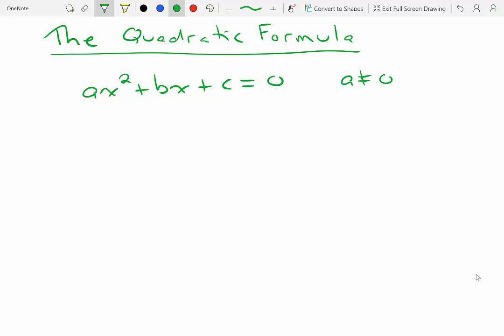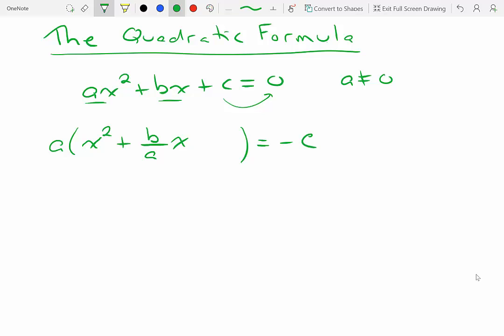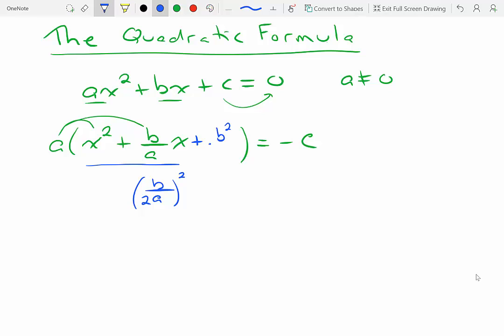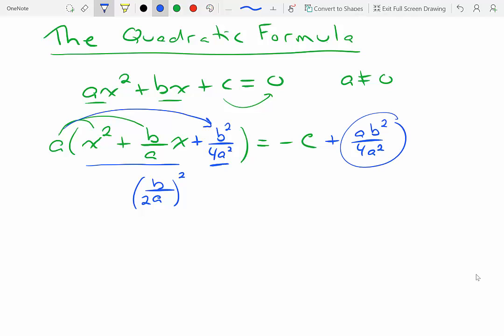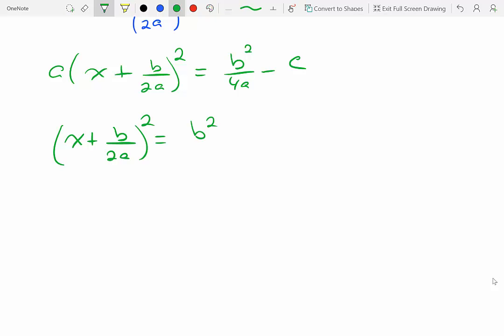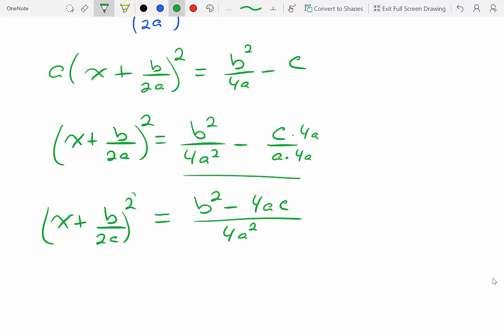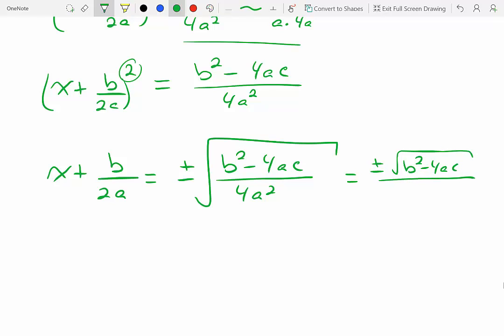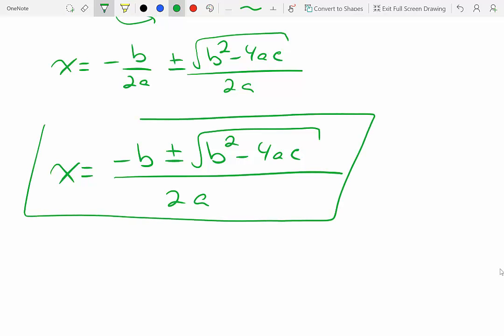Derivation of the Quadratic Formula